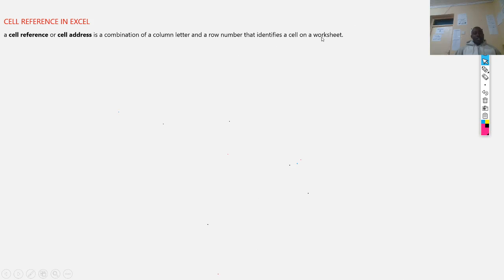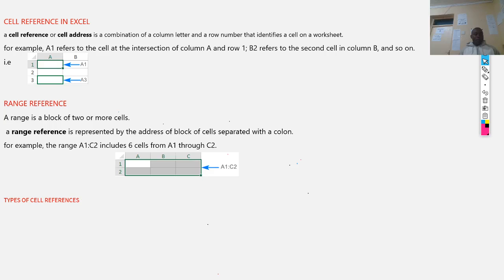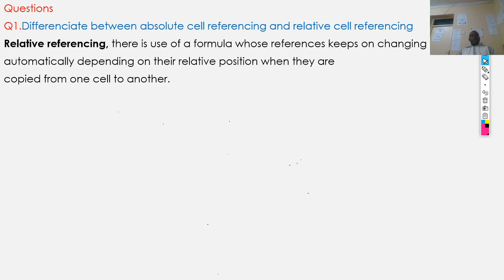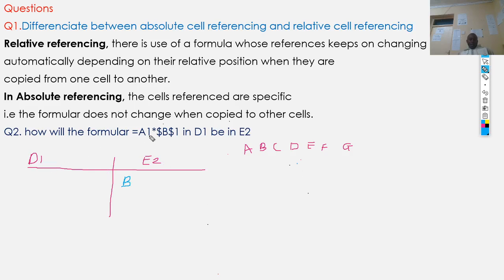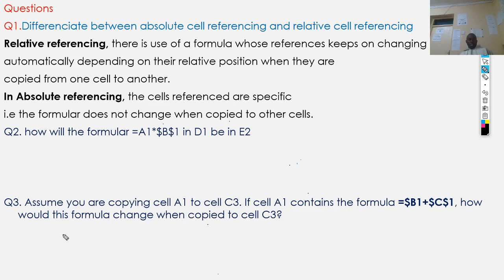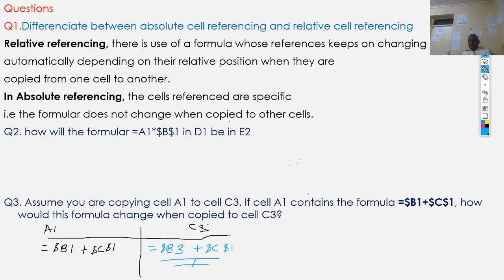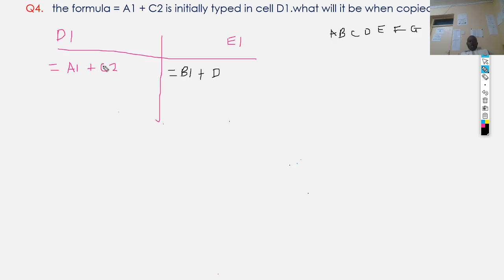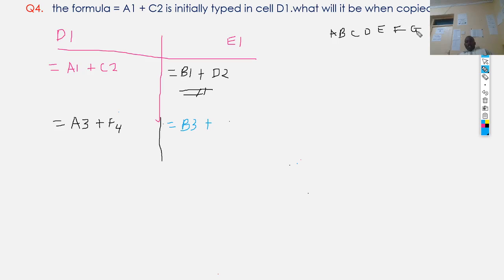cell reference formulae questions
form 2 computer studies ,theoretical description on formula copied to another cell how it will appear